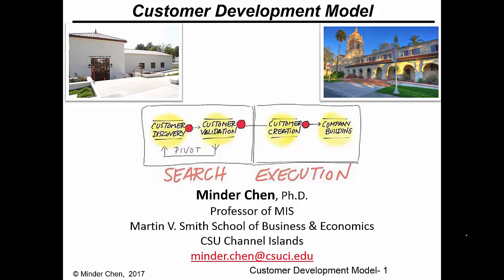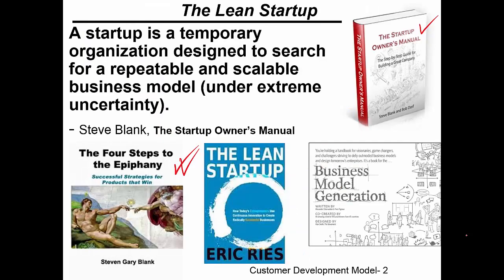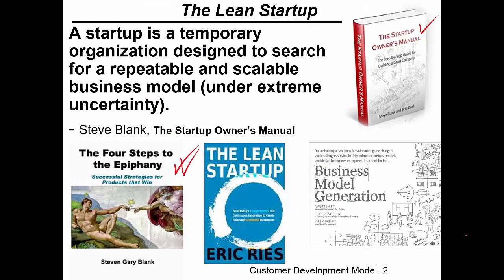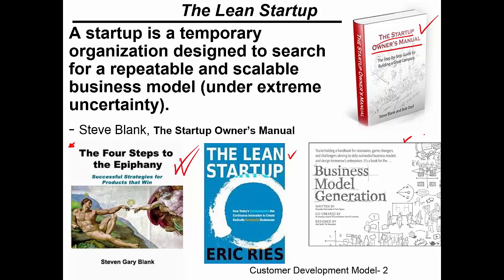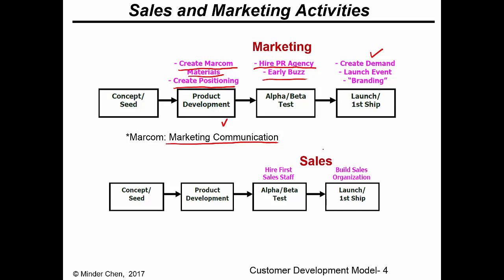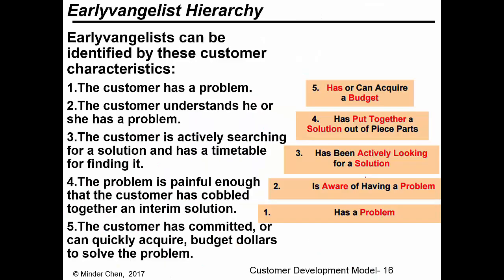Unit 5: Customer Development Model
Customer Development Model